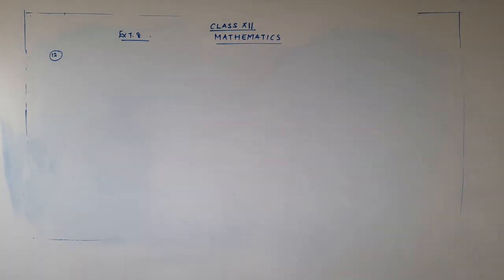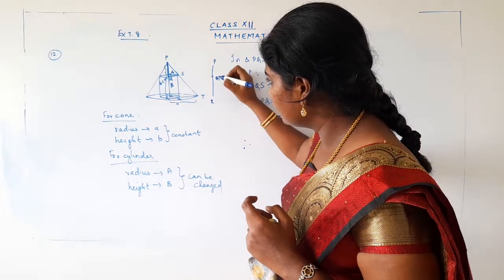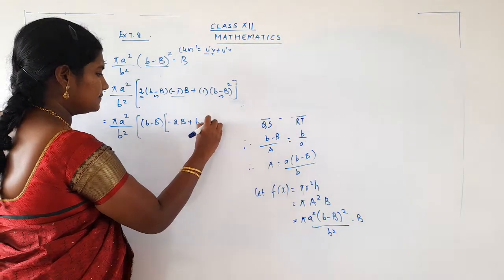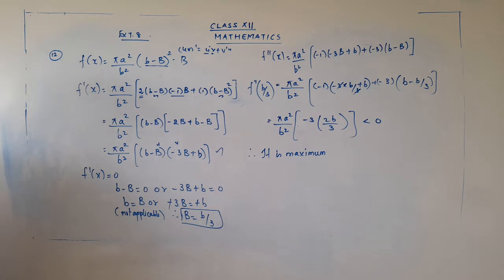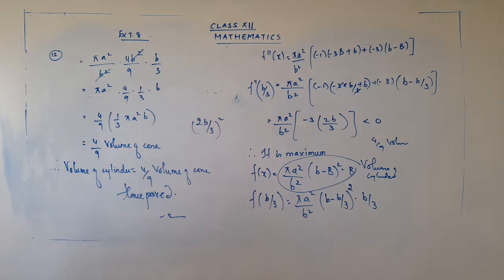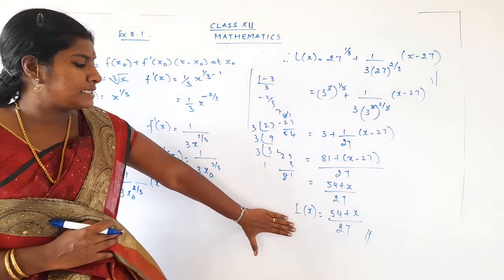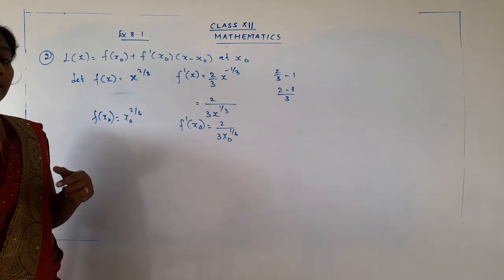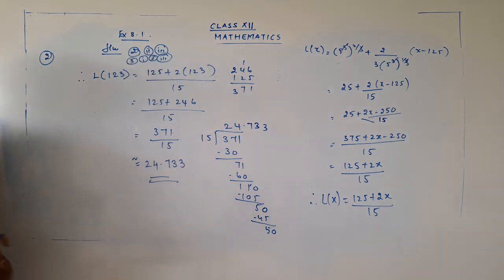12th maths 4